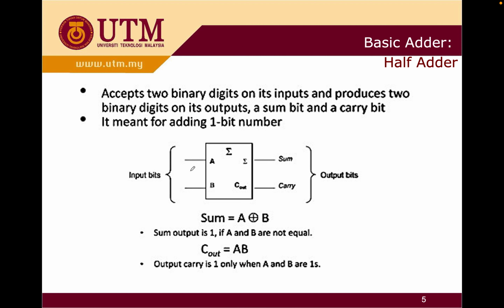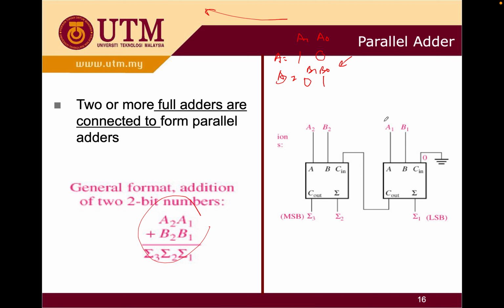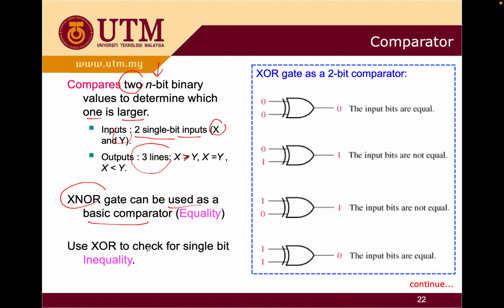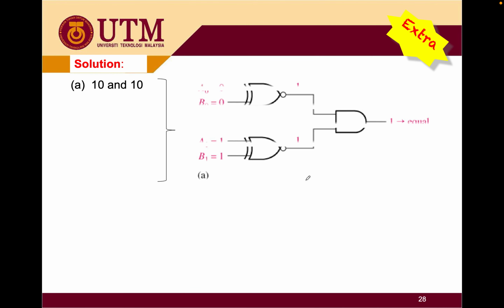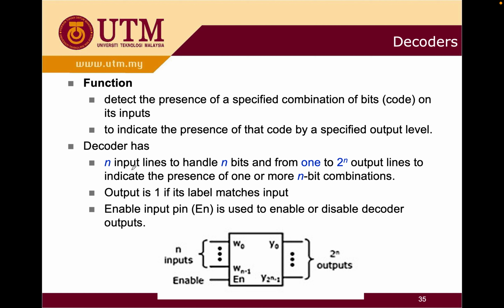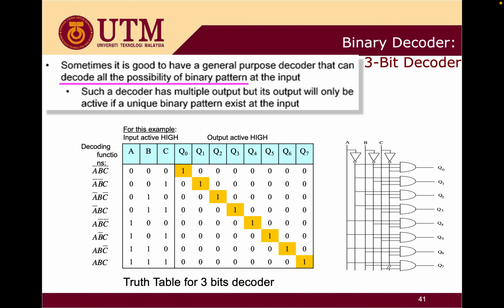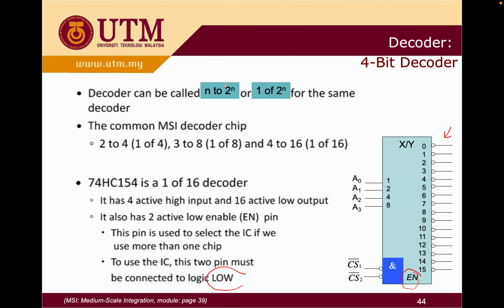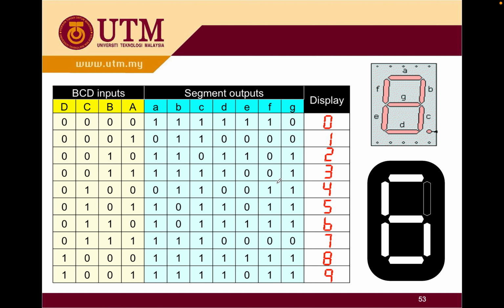Module 6 (Basic Adder, Parallel Binary Adder, Comparators, Decoders Digital Logic